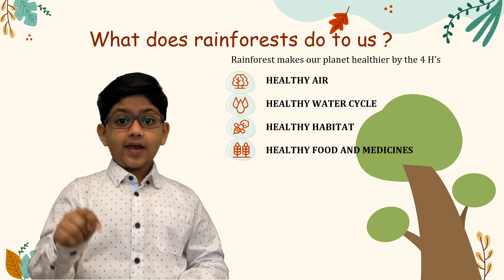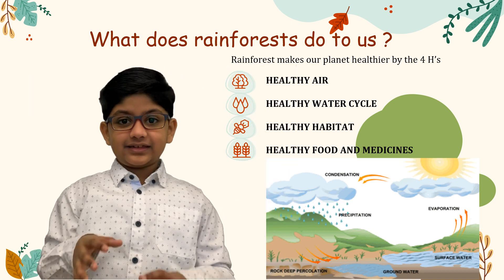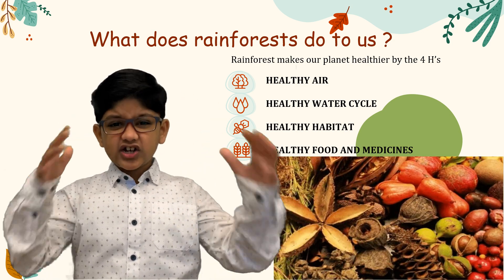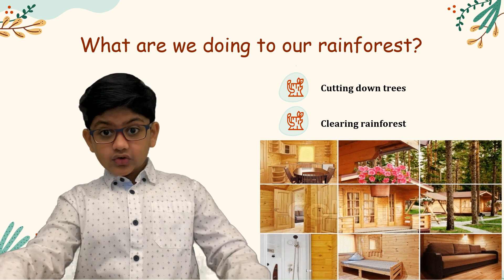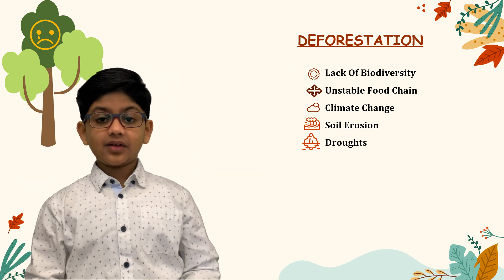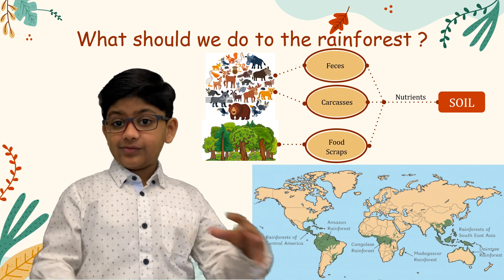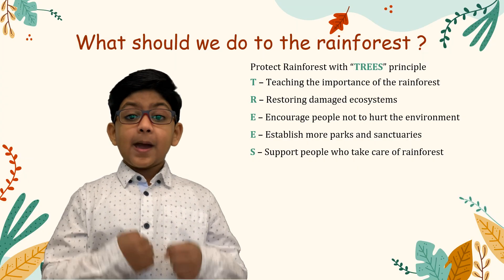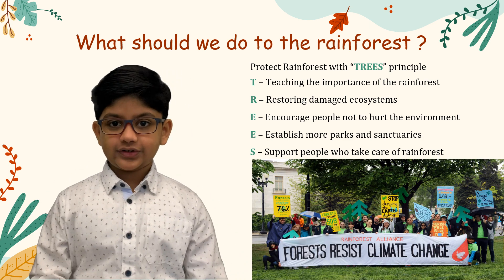Why are RAINFORESTS important ? | Education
Rainforests are forests characterized by high and continuous rainfall, with annual rainfall in the case of tropical rainforests between 2.5 and 4.5 metres (98 and 177 in)[1] and definitions varying by region for temperate rainforests. The monsoon trough, alternatively known as the intertropical convergence zone, plays a significant role in creating the climatic conditions necessary for the Earth's tropical rainforests: which are distinct from monsoonal areas of seasonal tropical forest.
Estimates vary from 40% to 75% of all biotic species are indigenous to the rainforests.[2] There may be many millions of species of plants, insects and microorganisms still undiscovered in tropical rainforests. Tropical rainforests have been called the "jewels of the Earth" and the "world's largest pharmacy", because over one quarter of natural medicines have been discovered there.[3] Rainforests are also responsible for 28% of the world's oxygen turnover, sometimes misnamed oxygen production,[4] processing it through photosynthesis from carbon dioxide and consuming it through respiration.
The undergrowth in some areas of a rainforest can be restricted by poor penetration of sunlight to ground level. If the leaf canopy is destroyed or thinned, the ground beneath is soon colonized by a dense, tangled growth of vines, shrubs and small trees, called a jungle. The term jungle is also sometimes applied to tropical rainforests generally.

Rainforests as well as endemic rainforest species are rapidly disappearing due to deforestation, the resulting habitat loss and pollution of the atmosphere.[5]